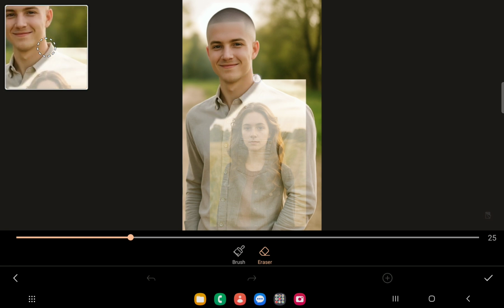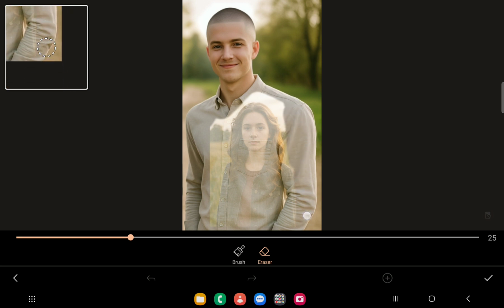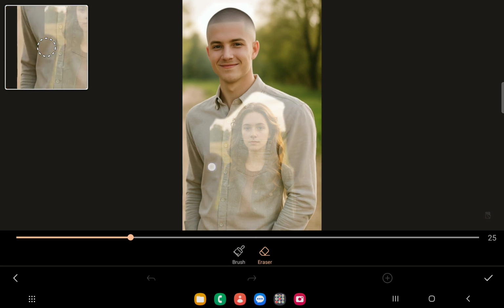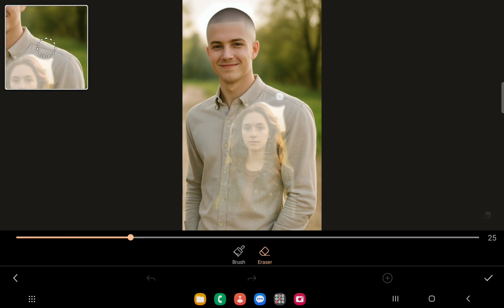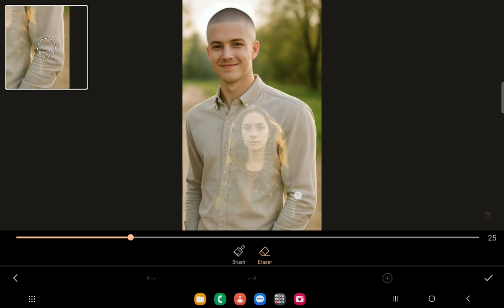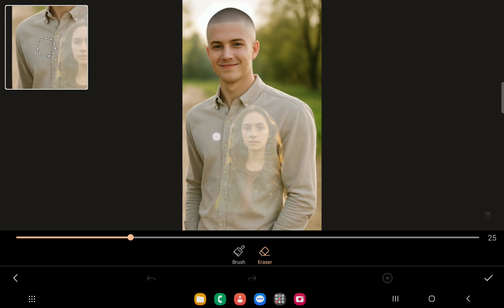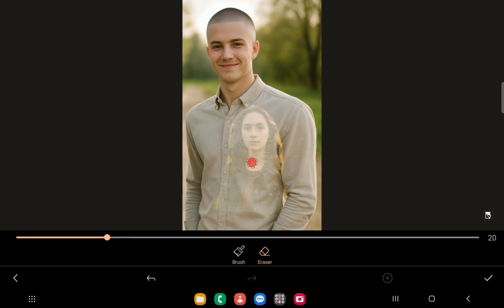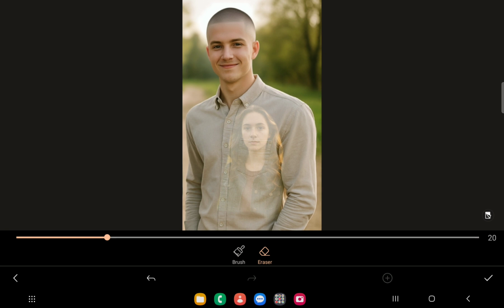How to Blend One Person in Another’s Heart – PhotoDirector Double Exposure